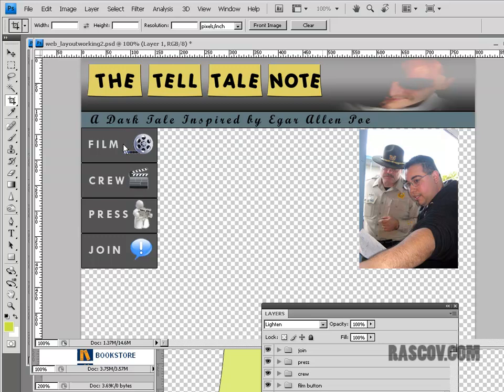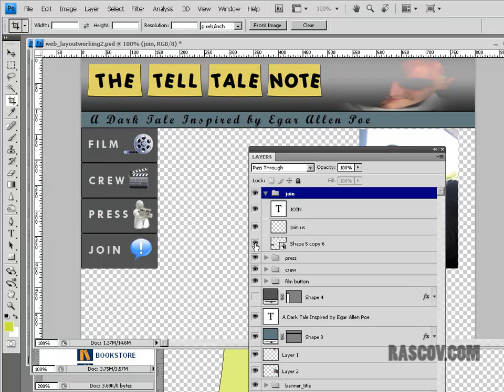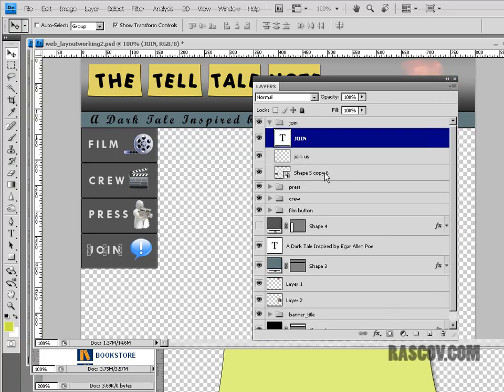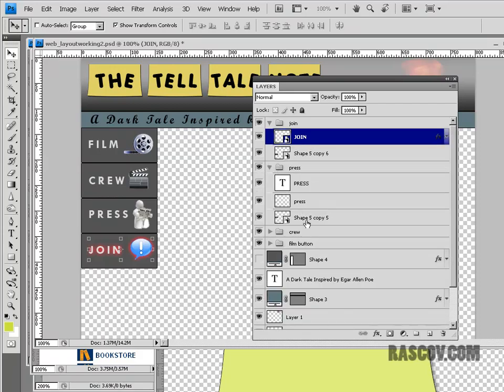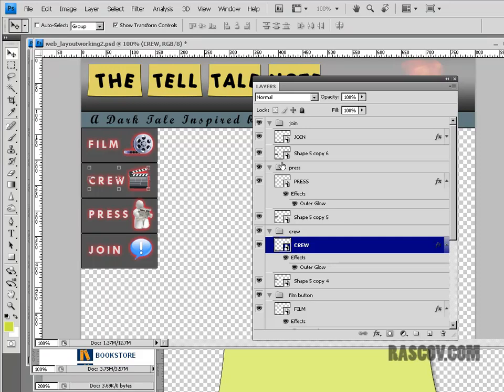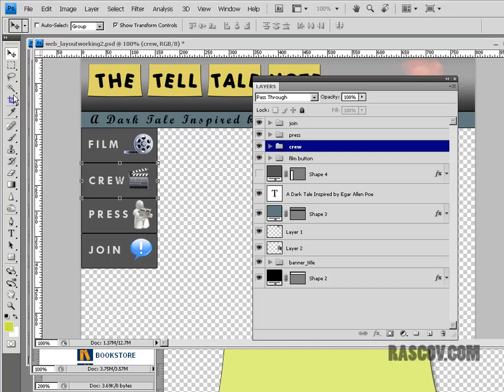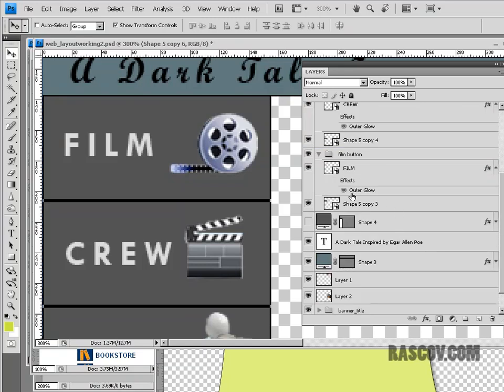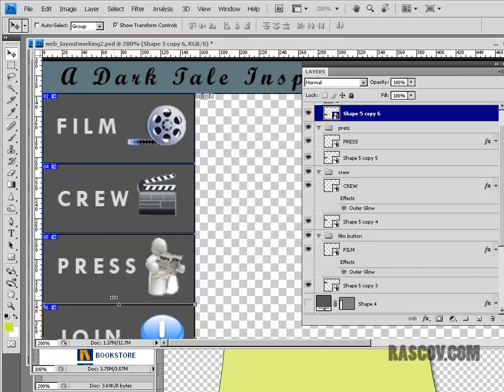web page graphic5